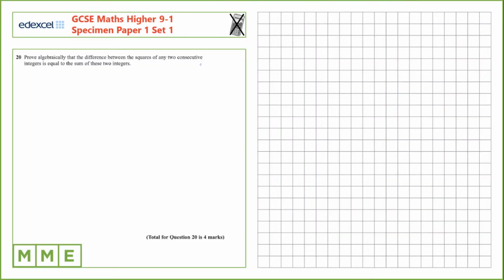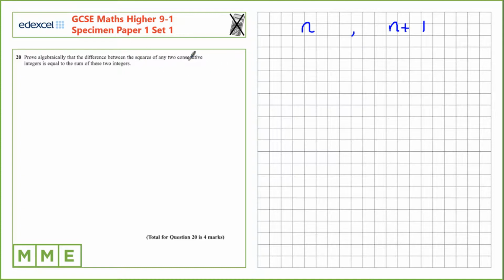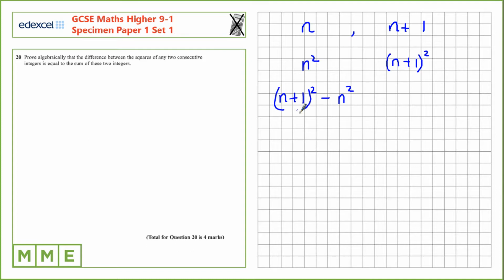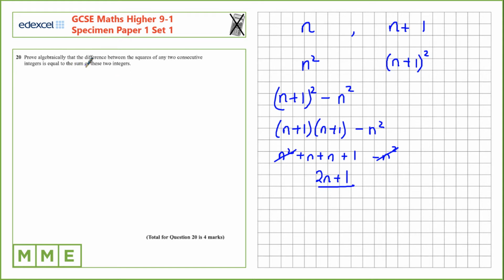GCSE Maths EDEXCEL Specimen Set 1 Higher Paper 1 Q20 Algebraic proofs